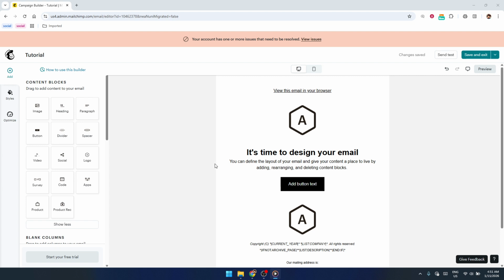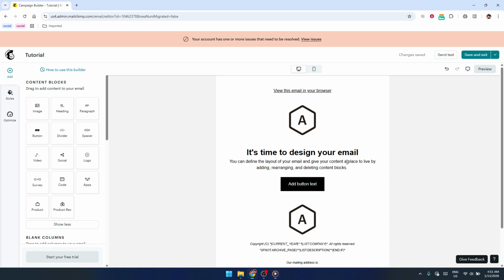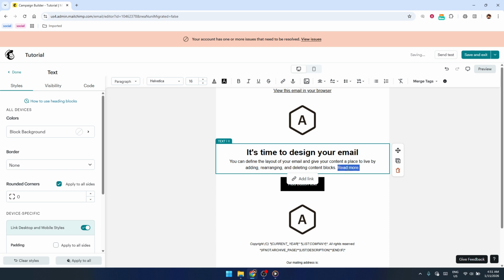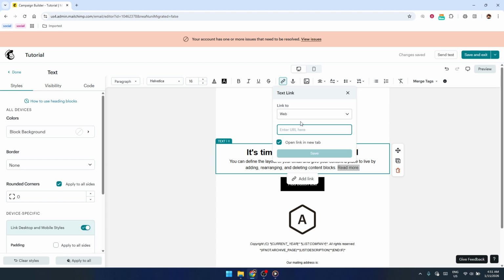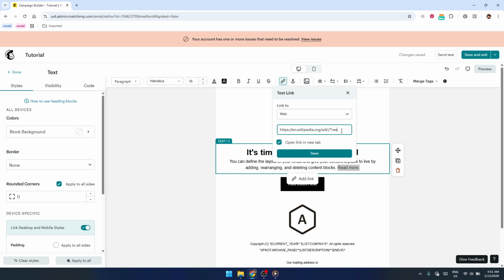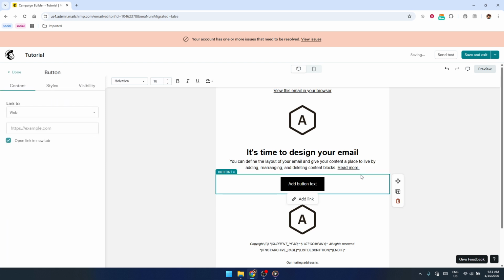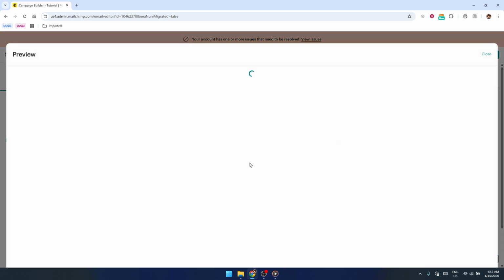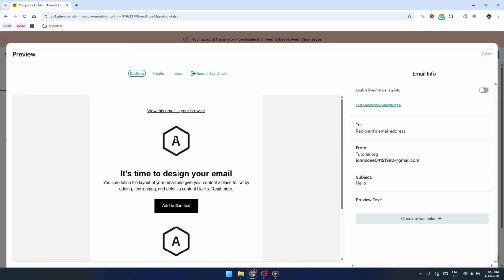How To Create Read More Links In Mailchimp [2026 Guide]